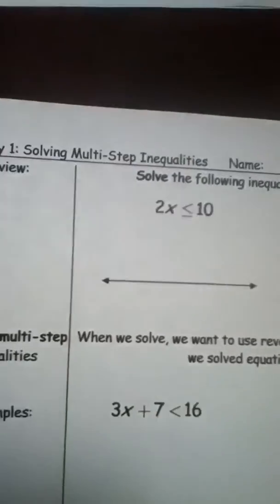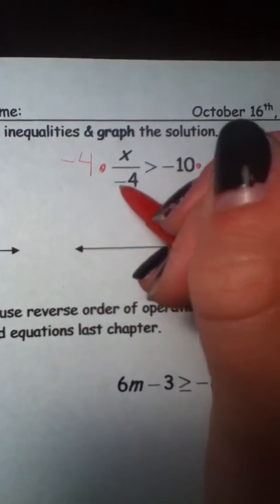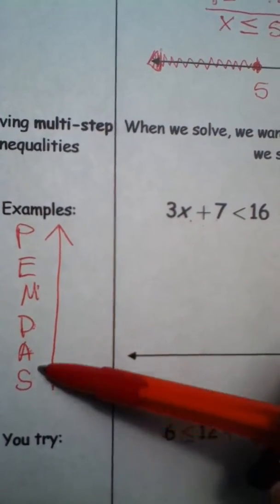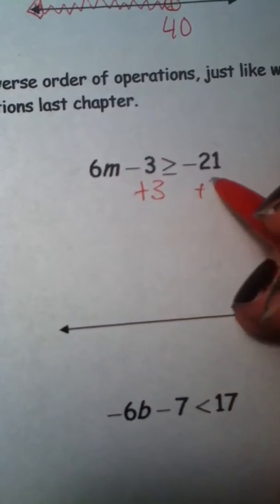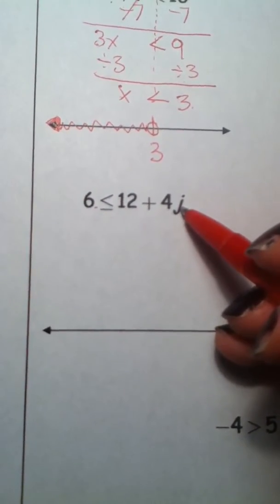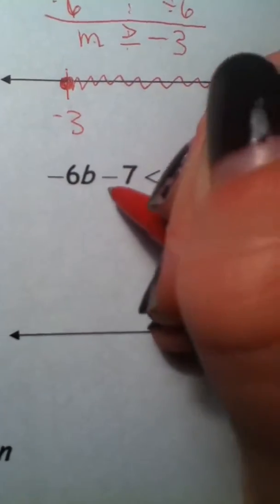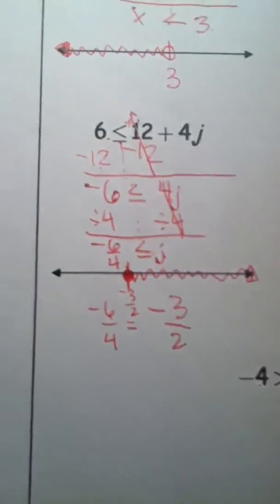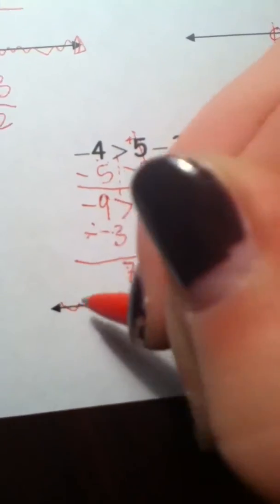Larkin Algebra 3.4 lesson part 1